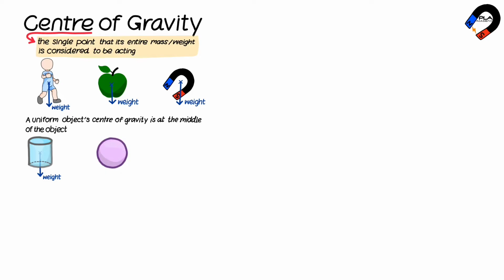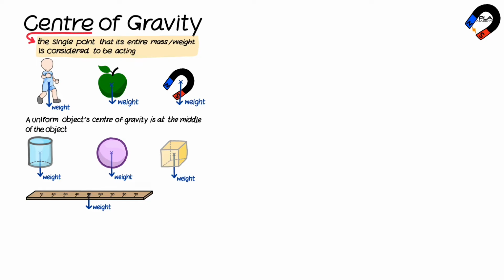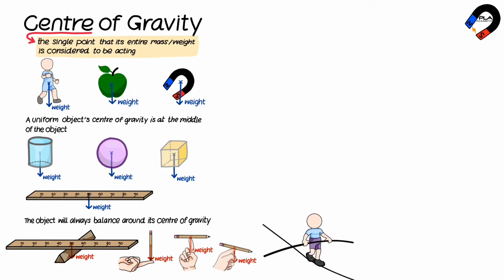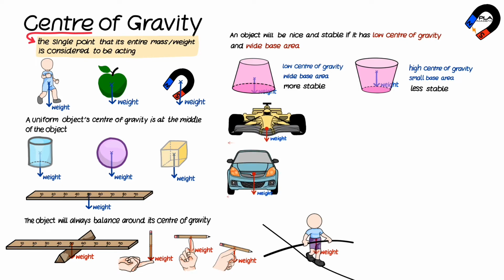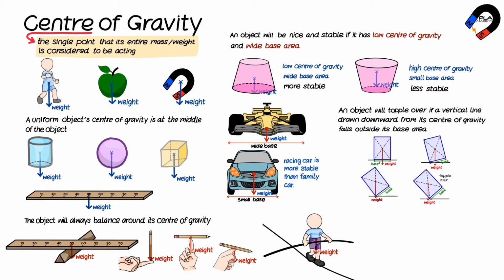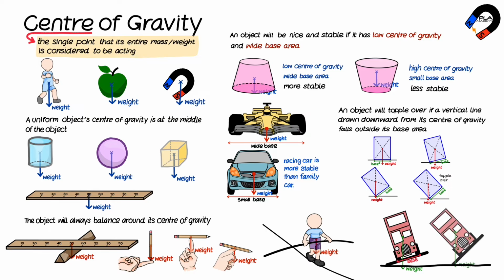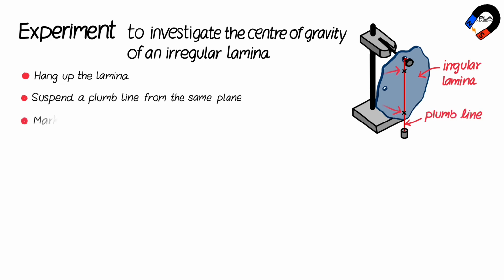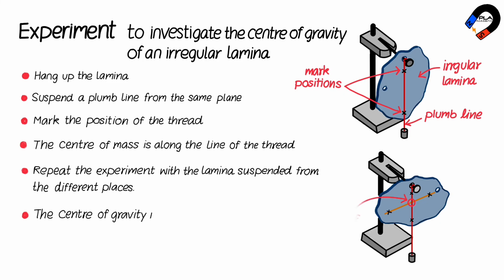Centre of gravity for IGCSE, GCSE, GCE O level Physics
This video is the physics revision that follows syllabi as:
- Cambridge Co-ordinated Physics (0654)

0:00 introduction
0:10 define the Centre of gravity
1:14 describe, qualitatively, the effect of the position of the Centre of gravity on the stability of simple object
2:00 describe an experiment to determine the position of the Centre of gravity of an irregular shaped plane lamina